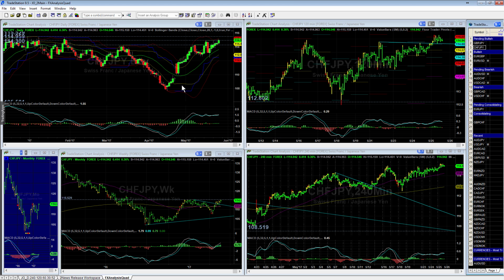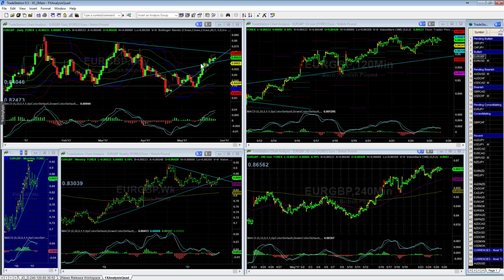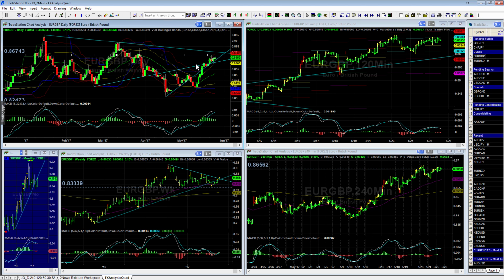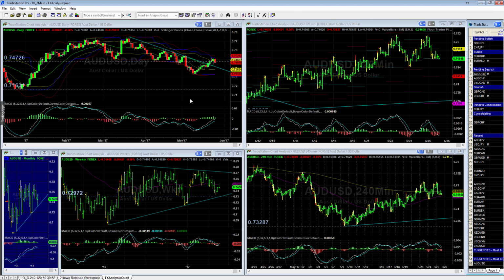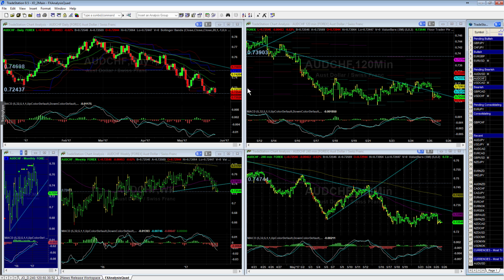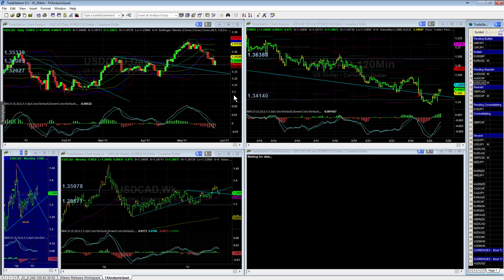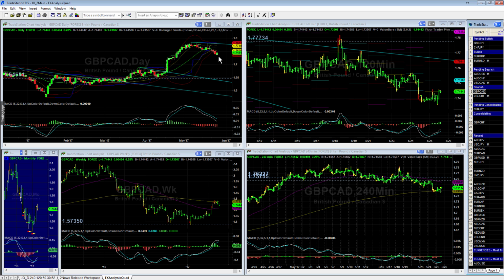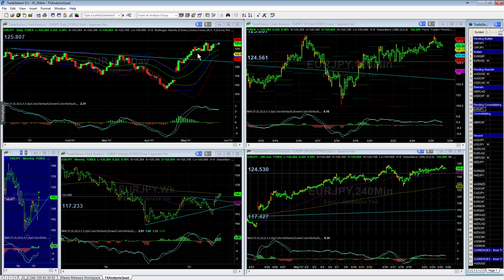20170525 TraderJohnO FX